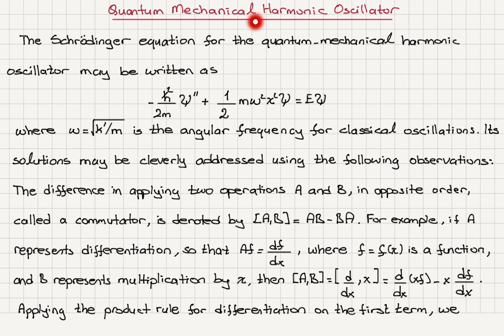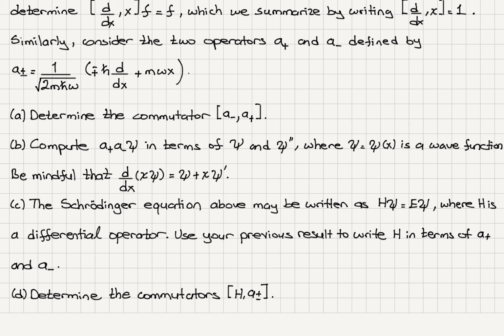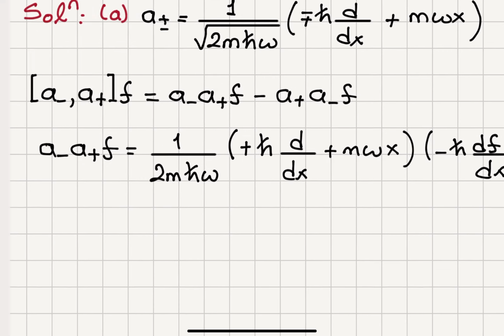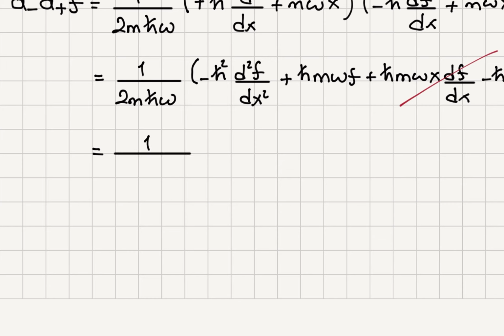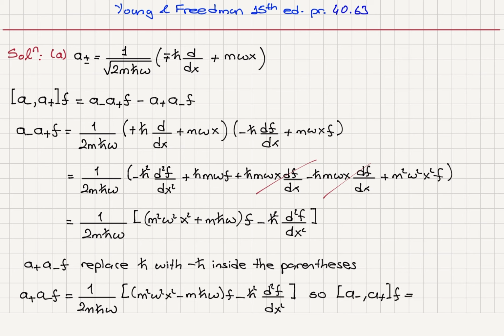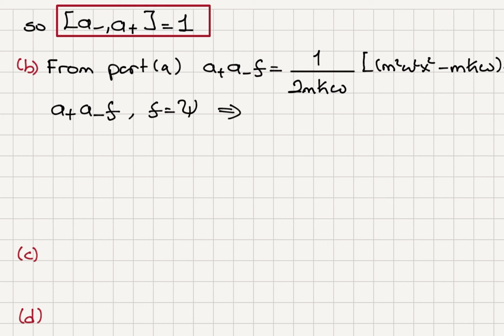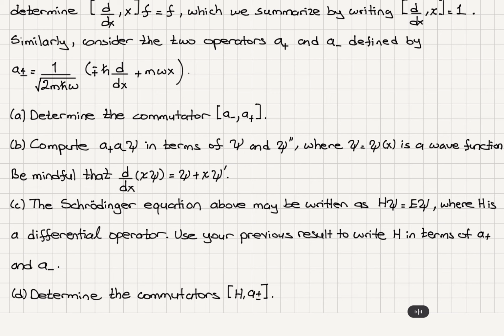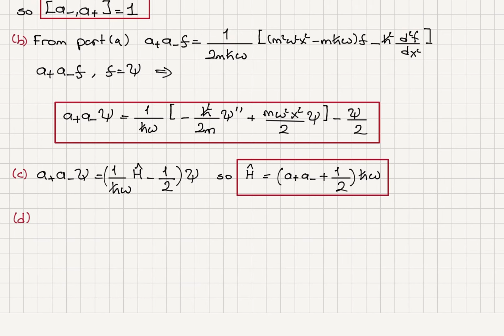Quantum Mechanical Harmonic Oscillator - 1